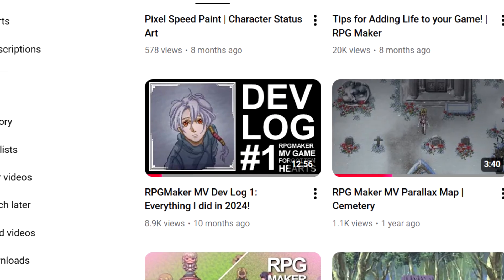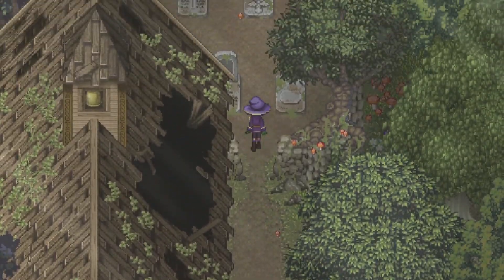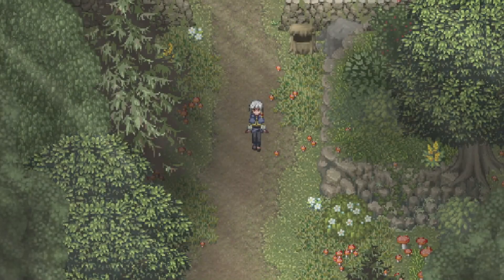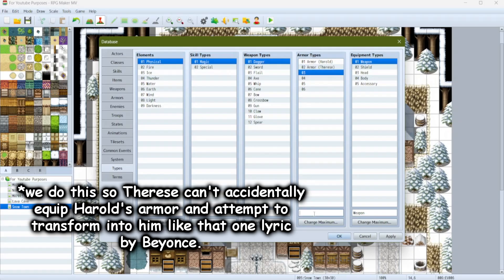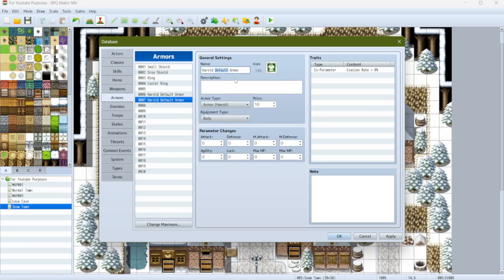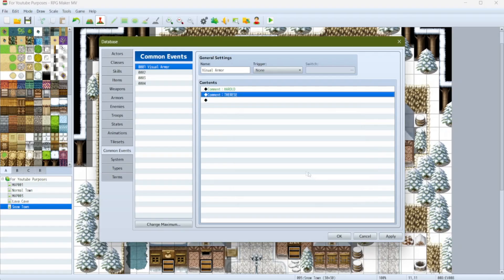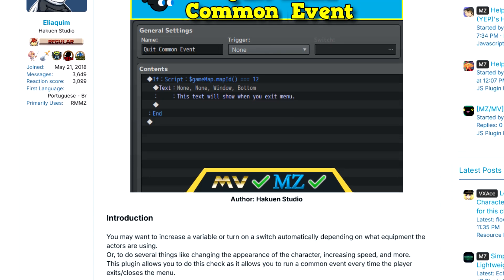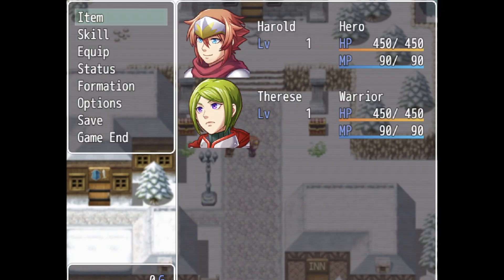Simple Visual Armor! | RPG Maker Tutorial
For some reason, this quite short tutorial NEARLY KILLED MEEEE. It was sooo annoying to edit, so I hope it's not annoying to watch... (I'm sorry if it is, I was getting so sick of my own voice while I edited it...)

Look under Free MZ Plugins for the MZ versions, and the MV Museum for the MV versions.